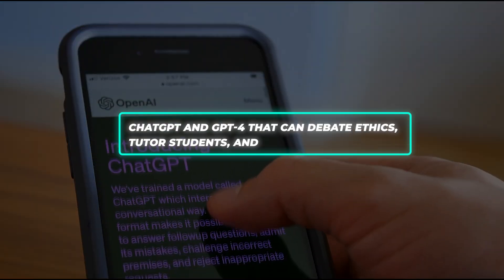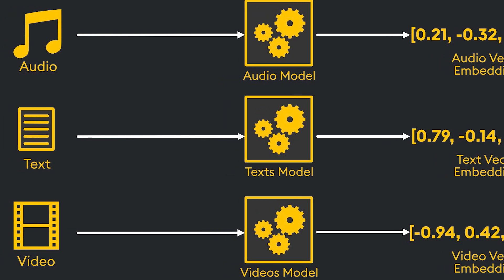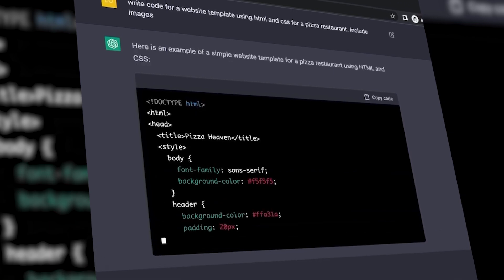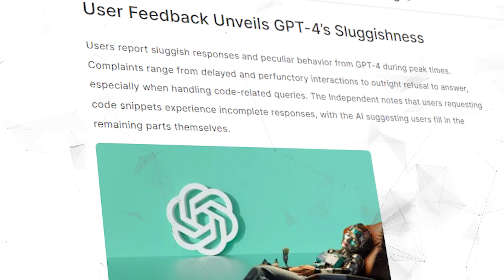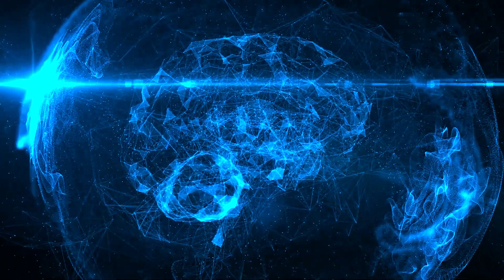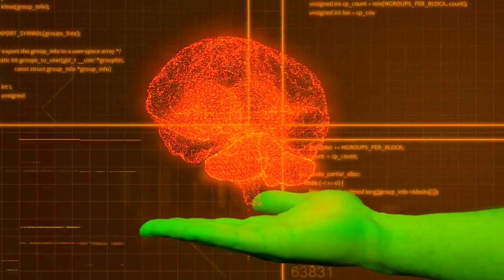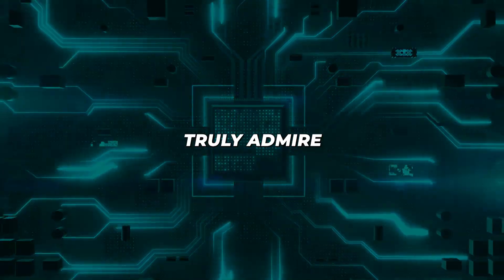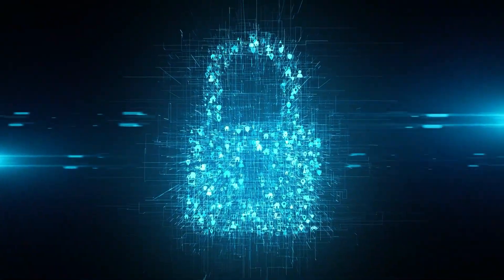Breaking News: OpenAI Releases INSANE New AI Models and Developer Tools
OpenAI’s suite of newly released developer tools and AI models ushered in dramatic performance jumps, cost savings, and ethical safeguards. We analyze upgraded text embedding systems for efficiency, scaled language models like GPT-4 Turbo delivering more reliable task completion, granular API controls granting usage visibility, and advanced moderation models flagging policy-violating content. Across vector embeddings to natural language to guard rails and infrastructure, OpenAI pursues exponential yet responsible AI advancement.

With barriers lowering, developers now wield unprecedented power to build apps and solutions that could connect people, cure disease, spread truth, and more. Yet cognizance must match such capability. By balancing diligence and progress thoughtfully, perhaps AI can enable abundance to benefit all. But it remains on creators to determine whether machines empower or endanger.

OpenAI
AI
AI news
OpenAI News
OpenAI New API models
OpenAI Update